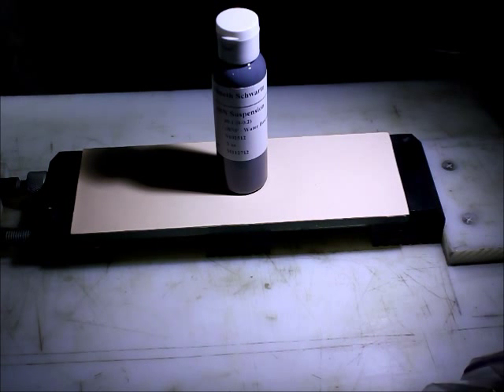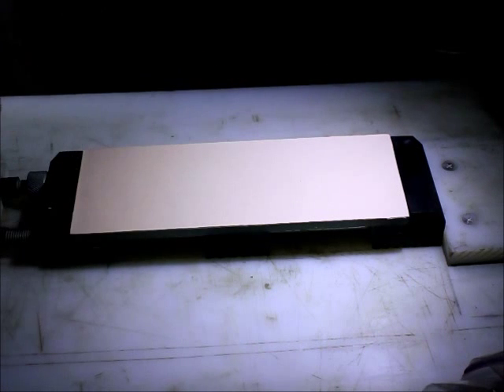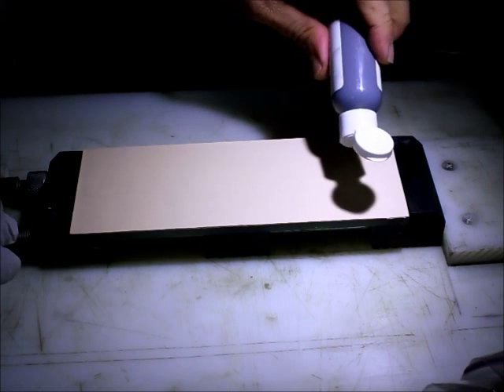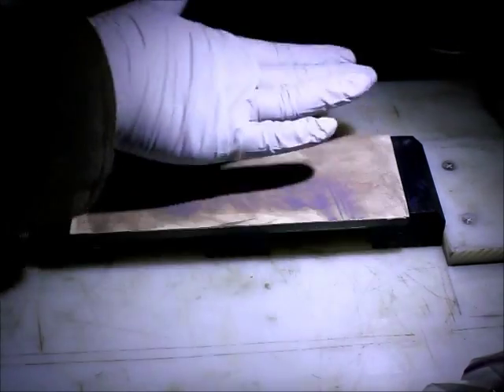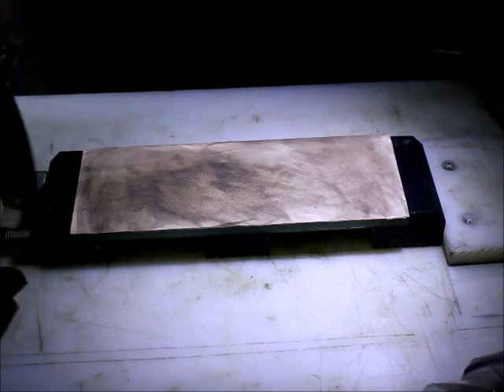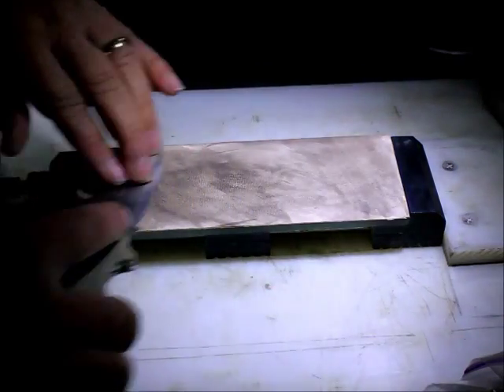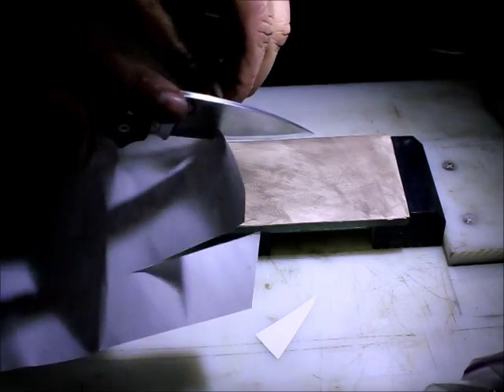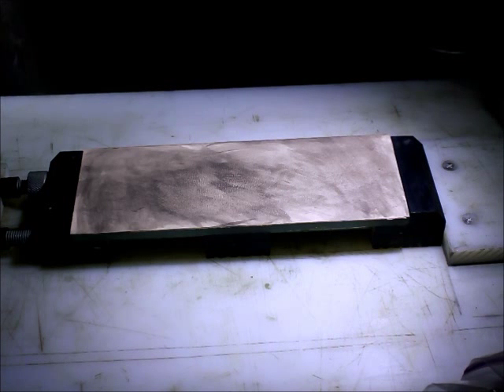CBN Tenth Micron Emulsion on Kangaroo Leather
In this video I demonstrate how to prepare a Kangaroo Leather Strop with tenth micron CBN ( Cubic Boron Nitride). That's 160,000 grit - ten times finer than a one micron Emulsion!.

After preparing the strop with the emulsion, it is immediately ready for use, since the emulsion absorbs quickly into the leather. The kangaroo leather is the finest leather available. It is very thin - about the thickness of an index card and one of the finest surfaces available. It still has the draw characteristics of leather, but such a  fine surface that it doesn't compete with fine compounds with coarser abrasives seen in other leathers. It is mounted on glass to give maximum hardness and support to reduce rounding of the edge to a minimum.

The emulsion immediately absorbs into the leather. Using a disposable glove keeps the preparation clean of stray particles on your hand and keeps the emulsion from absorbing into the skin (harmless) allowing you to use just a few drops to cover the entire strop. You just need a light coating. Spread quickly to get maximum coverage. It is unnecessary to get a perfectly even coating, so don't be overly obsessive about getting a perfectly uniform coating. You don't need to coat the leather each time you strop. A single application will last a long time. Use coarser compounds before using this compounds, such as those available from Bark River. I have a number of additional emulsions in various grits available directly from me.

These kangaroo leather strops are available in 1x6", 2x6"  - useful for field use or the Edgepro. Additionally I have Kangaroo leather strops for the Wicked Edge and KME sharpeners.

This strop is 3x8": This fits well into a standard stone holder. and is the most popular size. I also have it available in 3x11" - popular for straight razor users.

In this video, I strop my Spyderco Manix 2, sharpened at 10 degrees per side. This knife uses CPM-M4, a particularly abrasion resistant steel. I demonstrate how it push cuts with ease.

For straight razor users, CBN provides both an extremely sharp AND Comfortable edge for shaving.

Ken